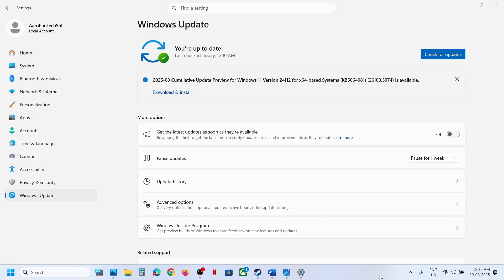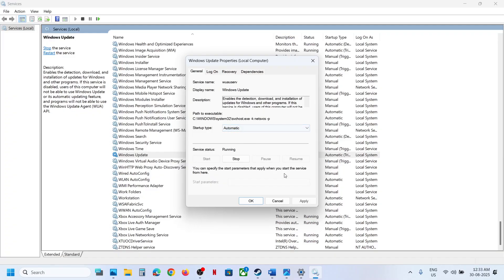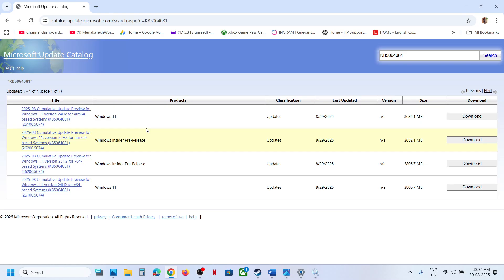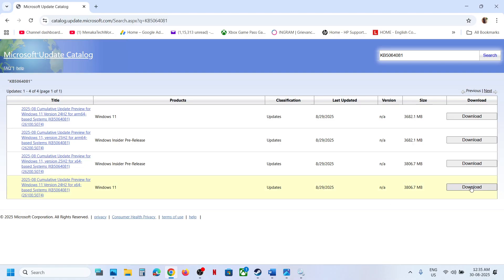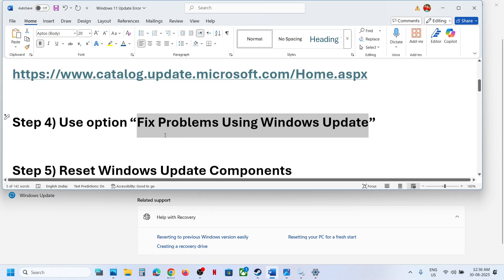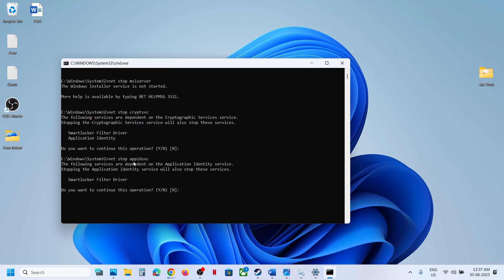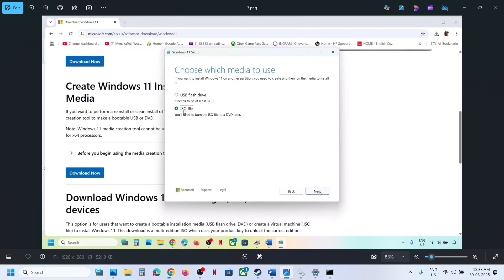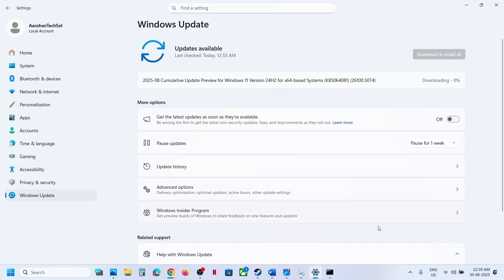Fix Update KB5064081/KB5064401 Not Installing On Windows 11 Version 24H2/25H2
Fix Cumulative Update KB5064081//KB5064401 for Windows 11 Version 24H2/25H2 Not Installing/Downloading, Fix Error when installing/downloading Update KB5064081//KB5064401 On Windows 11, Fix Can't Update Windows 11 with KB5064081//KB5064401 Update